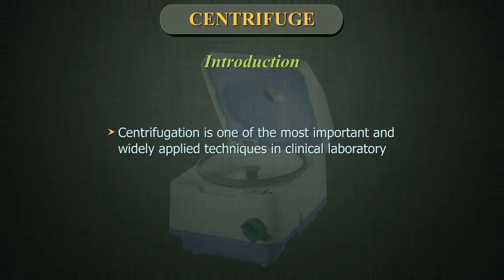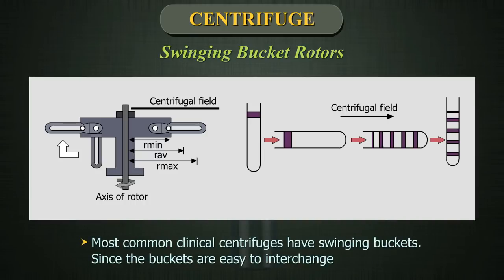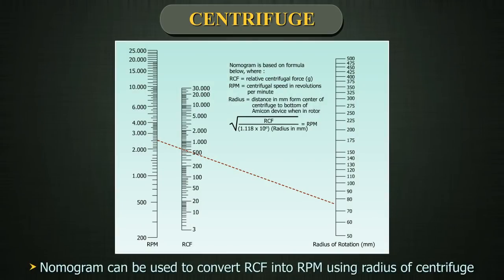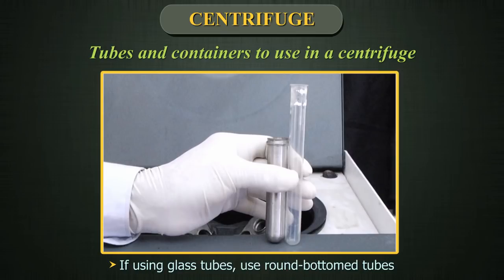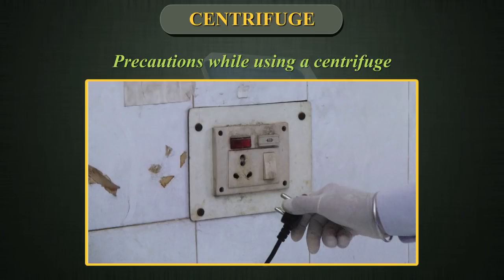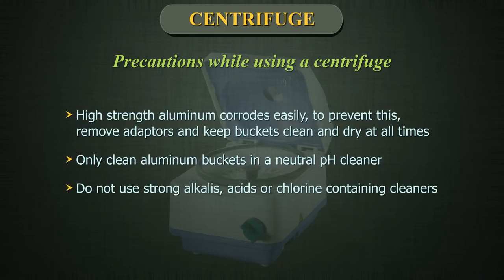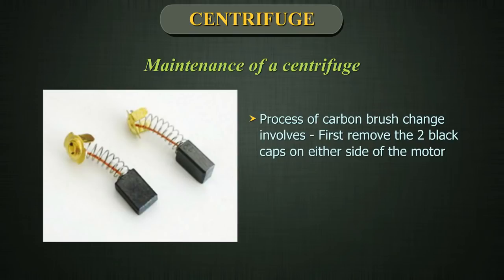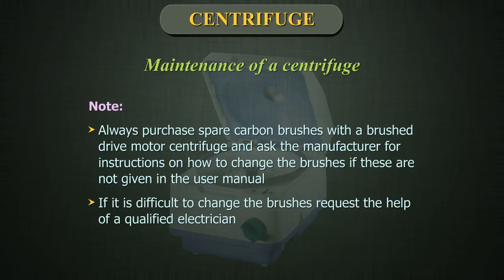Centrifuge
The video describes the Centrifuge, its types, principle, operation, maintenance and calibration.